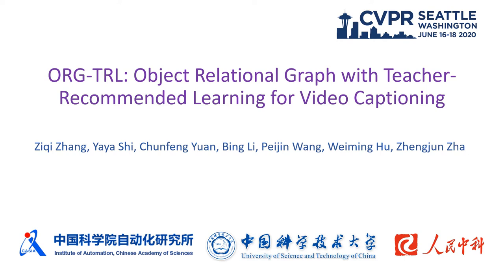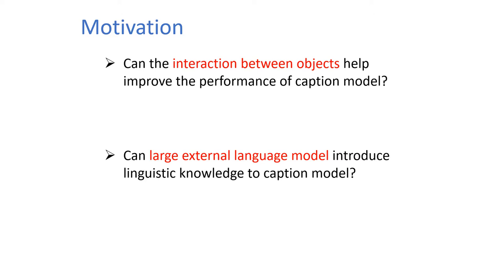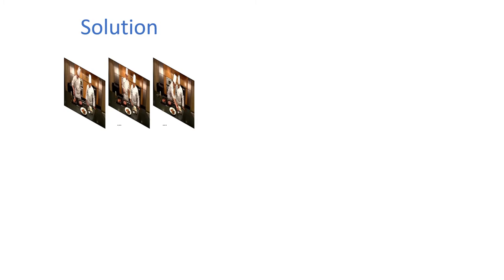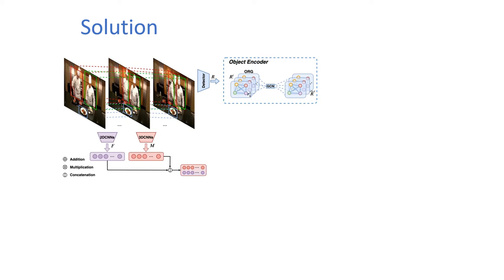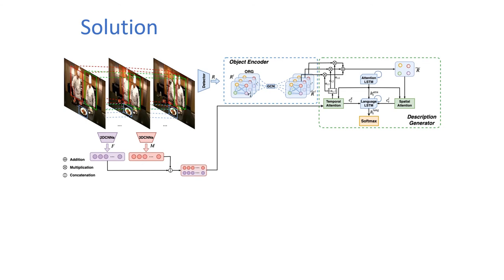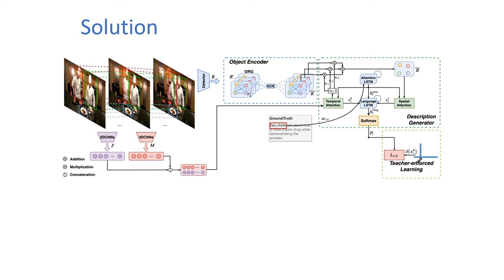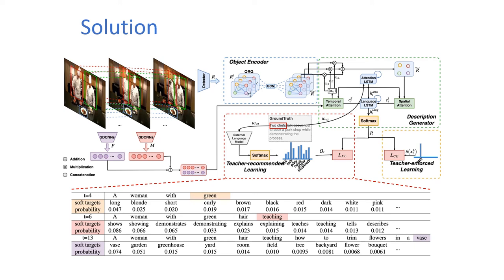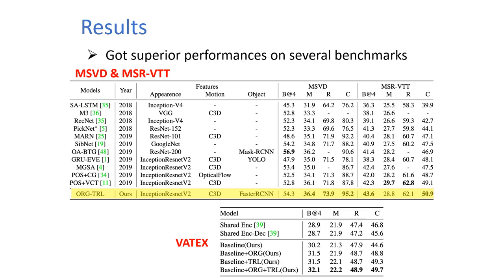Object Relational Graph With Teacher-Recommended Learning for Video Captioning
Authors: Ziqi Zhang, Yaya Shi, Chunfeng Yuan, Bing Li, Peijin Wang, Weiming Hu, Zheng-Jun Zha Description: Taking full advantage of the information from both vision and language is critical for the video captioning task. Existing models lack adequate visual representation due to the neglect of interaction between object, and sufficient training for content-related words due to long-tailed problems. In this paper, we propose a complete video captioning system including both a novel model and an effective training strategy. Specifically, we propose an object relational graph (ORG) based encoder, which captures more detailed interaction features to enrich visual representation. Meanwhile, we design a teacher-recommended learning (TRL) method to make full use of the successful external language model (ELM) to integrate the abundant linguistic knowledge into the caption model. The ELM generates more semantically similar word proposals which extend the groundtruth words used for training to deal with the long-tailed problem. Experimental evaluations on three benchmarks: MSVD, MSR-VTT and VATEX show the proposed ORG-TRL system achieves state-of-the-art performance. Extensive ablation studies and visualizations illustrate the effectiveness of our system.